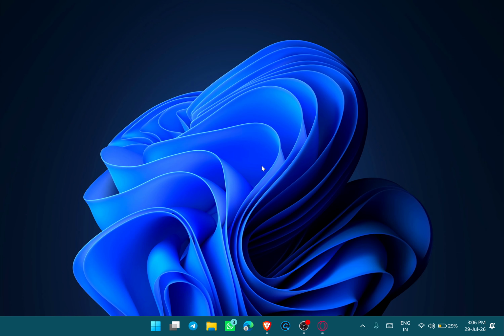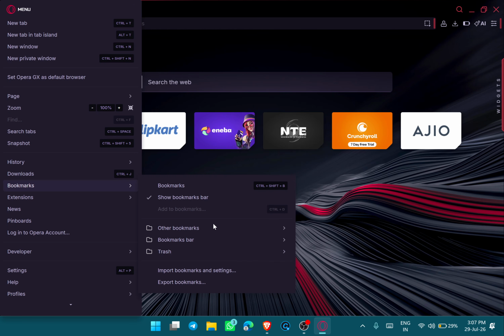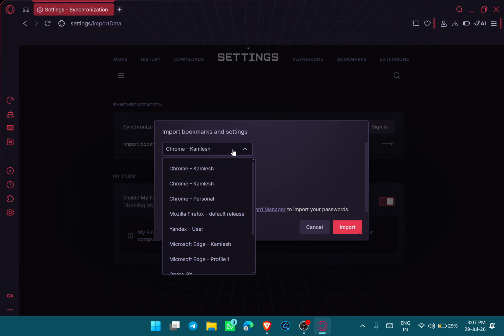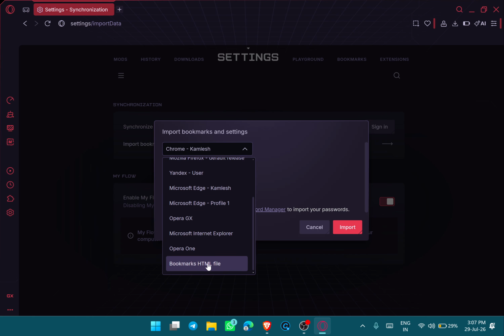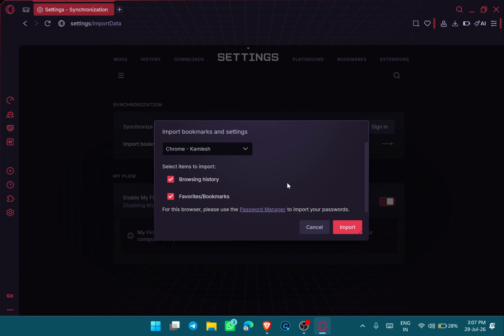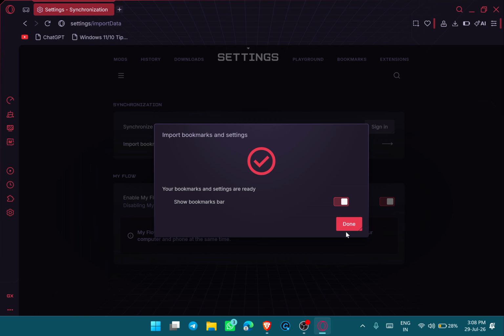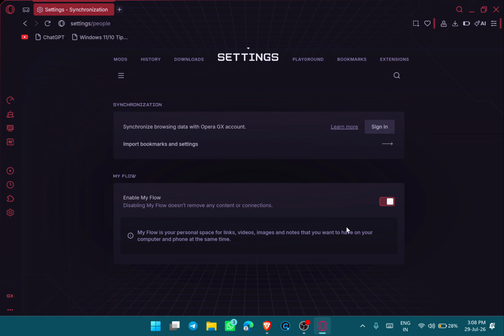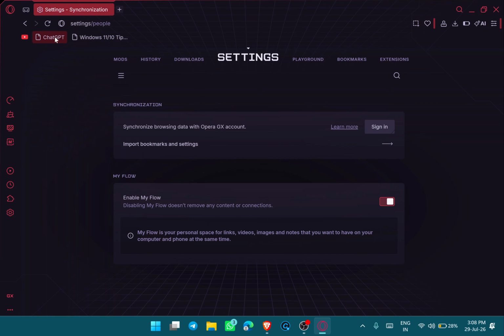How to Import Bookmarks into Opera GX on Windows 11 or 10 | Easy Guide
Want to move your bookmarks from another browser to Opera GX? In this video, I'll show you how to import bookmarks into Opera GX from Google Chrome, Microsoft Edge, Mozilla Firefox, Opera, or an exported HTML bookmarks file.

This quick tutorial works on both **Windows 11** and **Windows 10**.

### What you'll learn:

✔ Import bookmarks into Opera GX
✔ Import bookmarks from Chrome, Edge, Firefox, and Opera
✔ Import bookmarks from an HTML file
✔ Verify imported bookmarks in Opera GX

### Chapters

00:00 Introduction
00:30 Open Import Bookmarks
01:04 Import Bookmarks
02:06 Conclusion